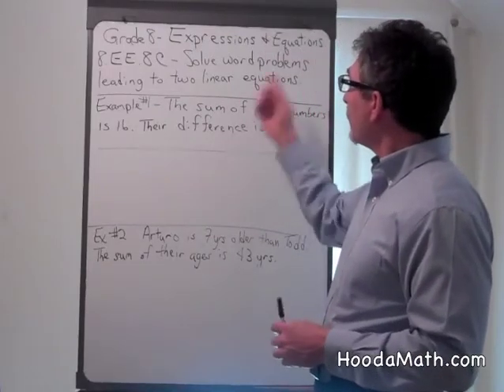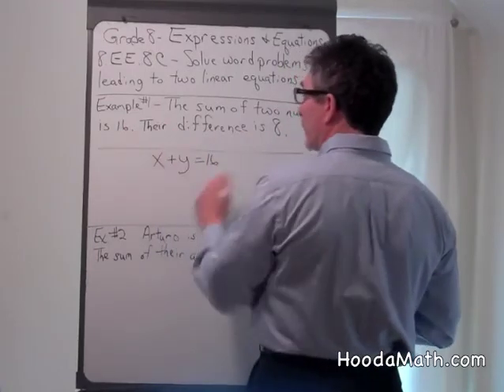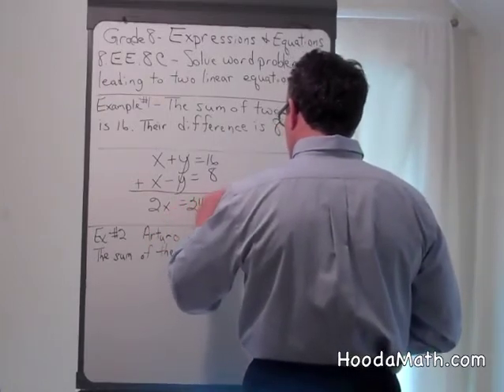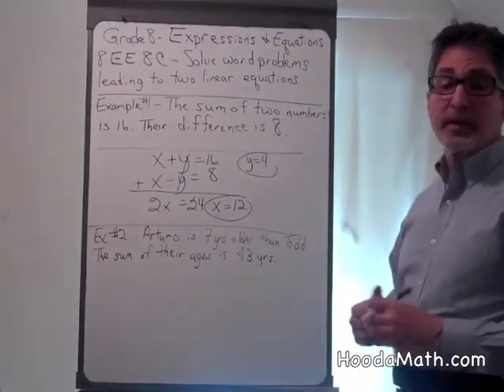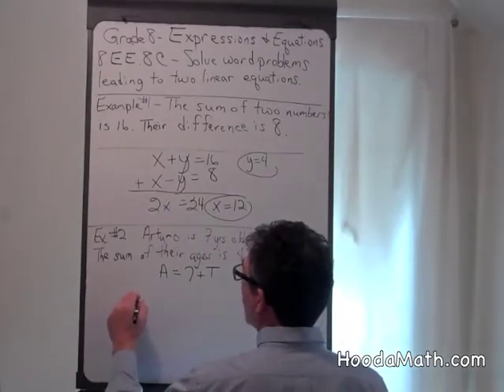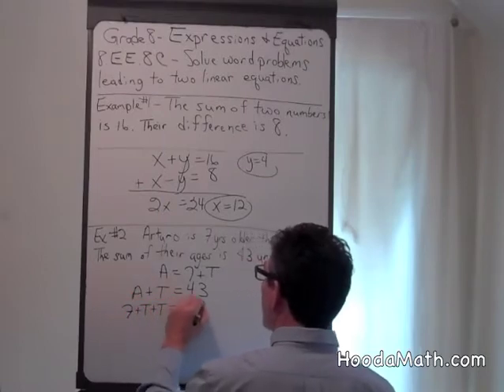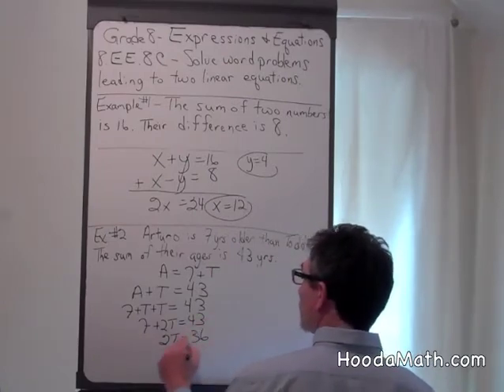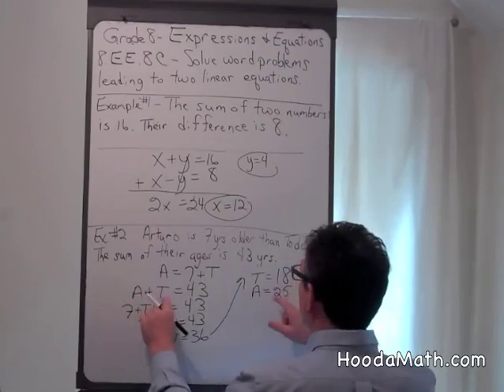Solve Word Problems leading to Two Linear Equations